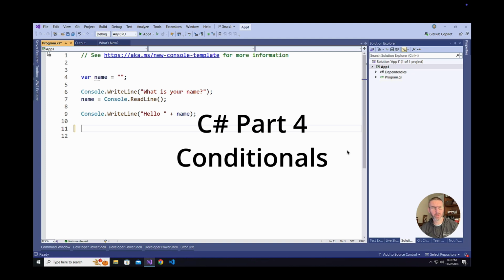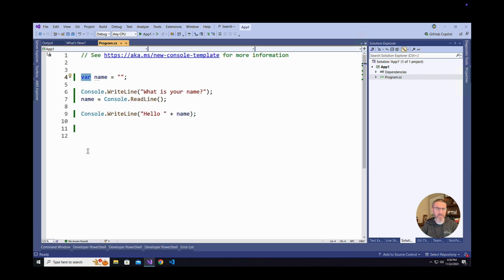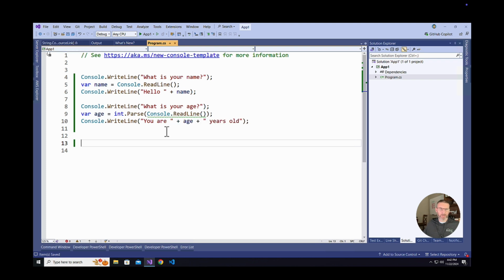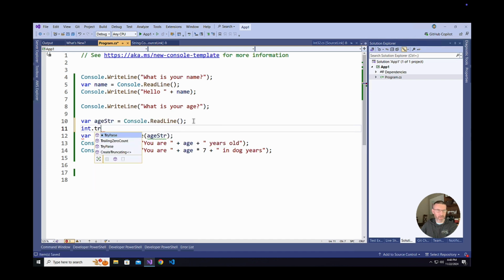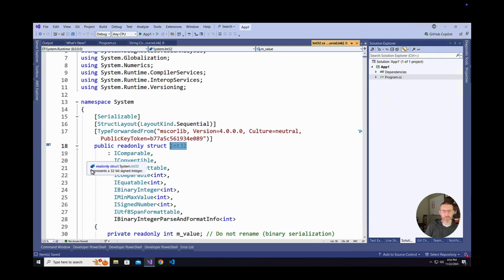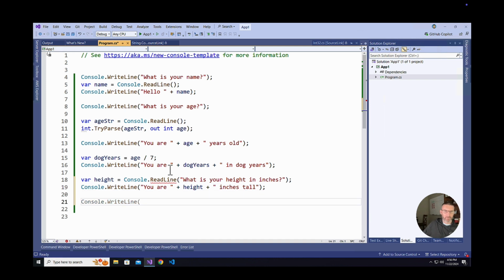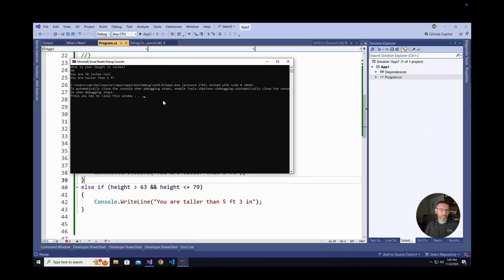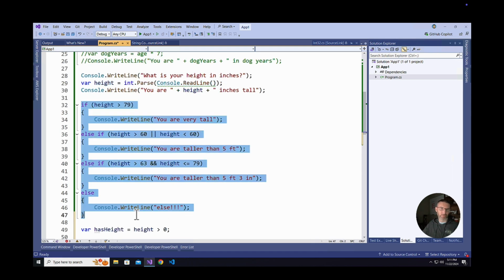C# 4 Conditionals